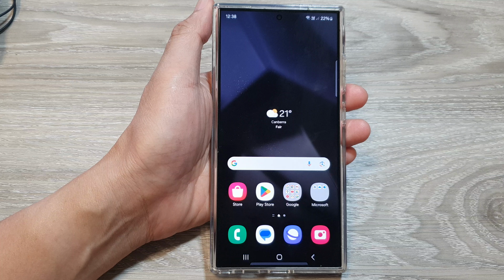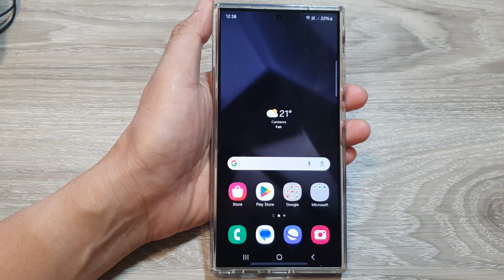Galaxy S24/S24+/Ultra: How to Download and Install the Latest Security Update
In this video, I'll walk you through the simple process of downloading and installing the latest security update on your Samsung Galaxy S24, S24+, or S24 Ultra. Security updates are super important to protect your phone from vulnerabilities. This guide will ensure you have the most up-to-date protection for your Galaxy S24 device!